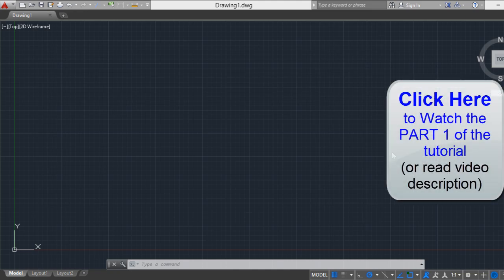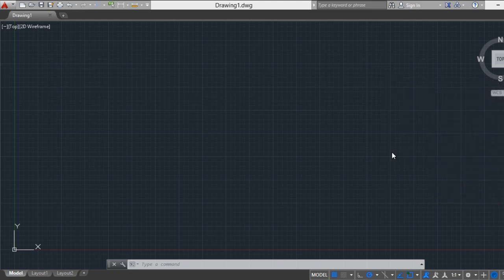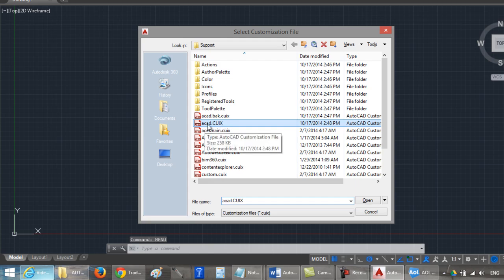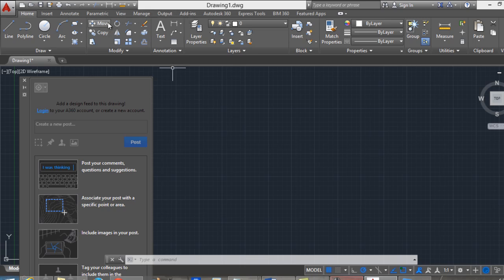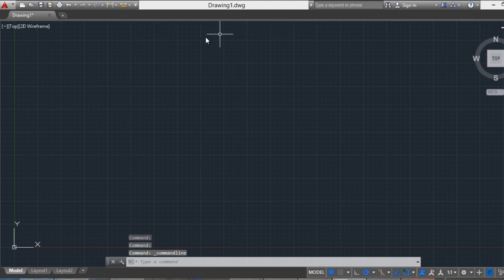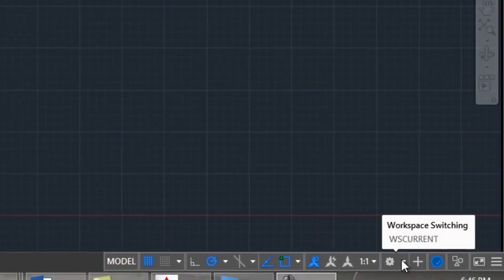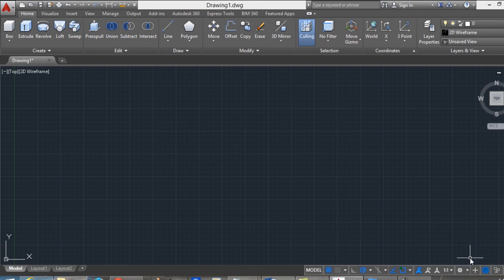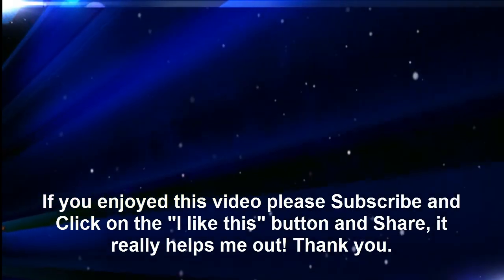Restore Menus Ribbon Toolbars Workspaces Settings Command Line in AutoCAD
to more details.